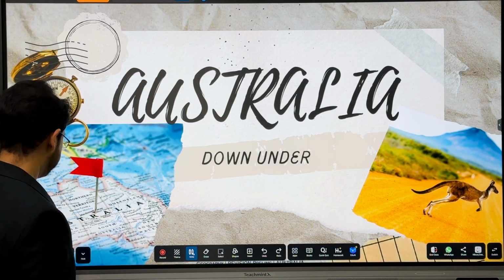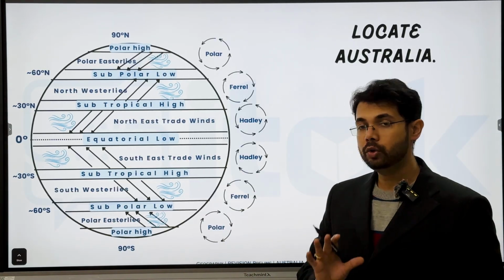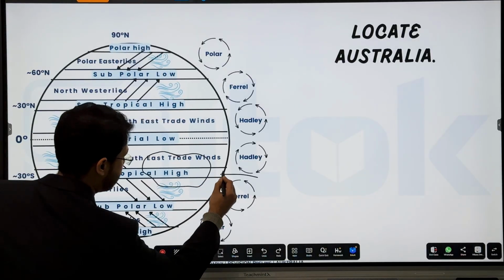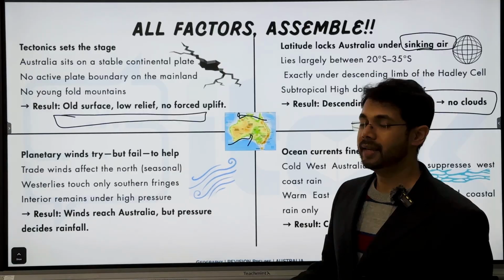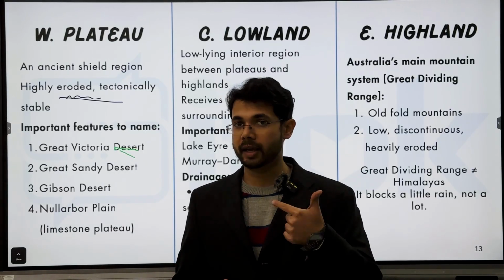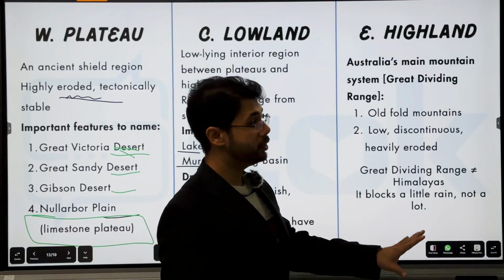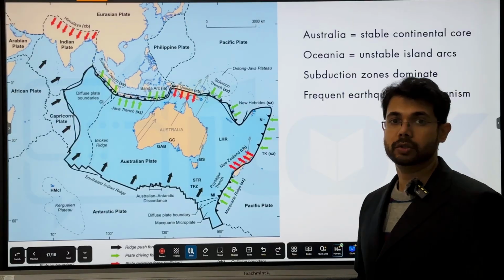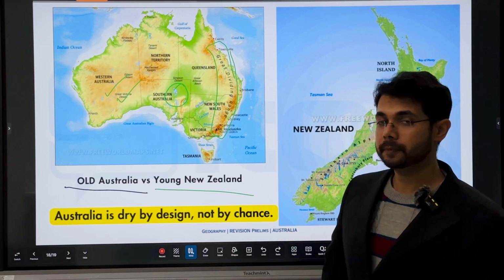[2/16]Revision GEO Australia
Complete 360 degree understanding of Australia through combination of physical geography factors.